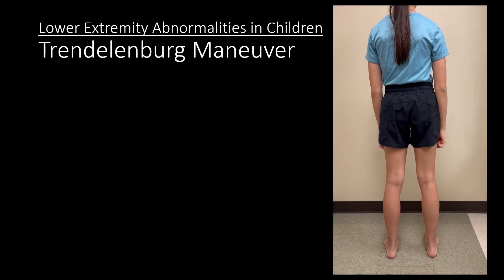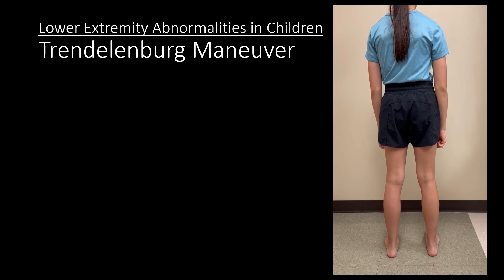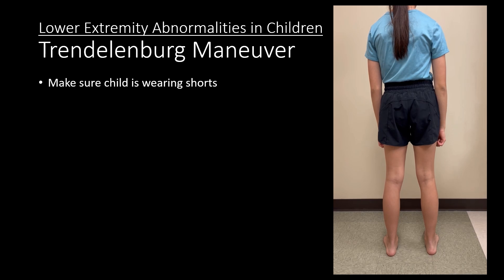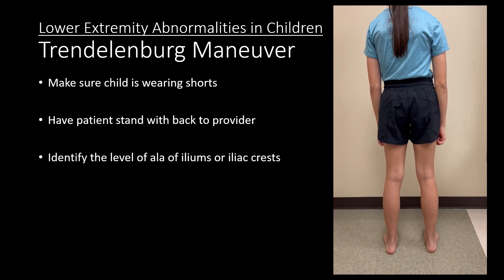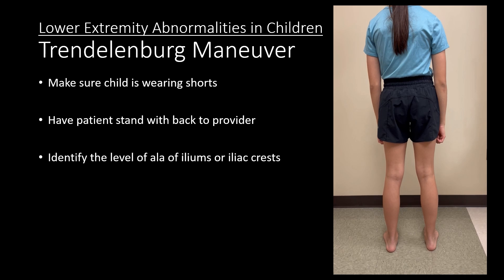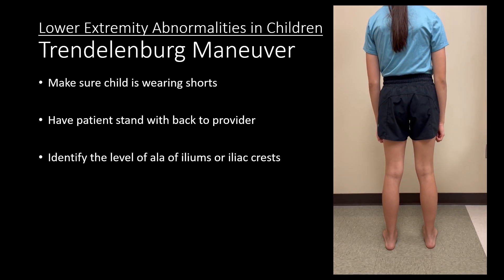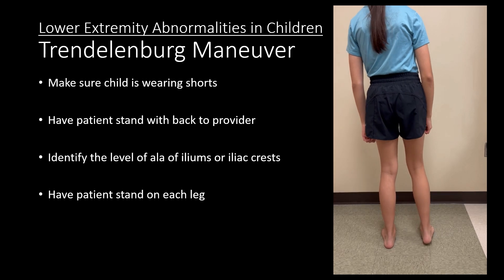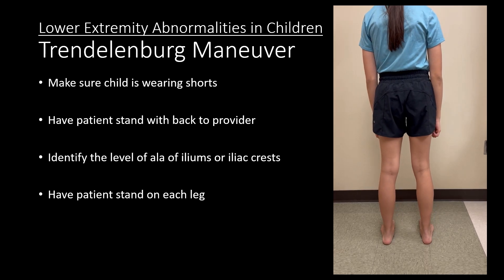Lower Extremity Abnormalities in Children: Trendelenburg Maneuver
This video will demonstrate how to perform the Trendelenburg maneuver when assessing lower extremity abnormalities in children.

This is a companion video to the American Family Physician article "Lower Extremity Abnormalities in Children" found